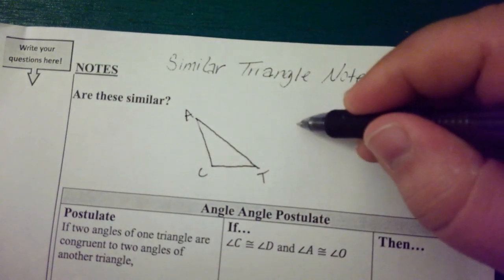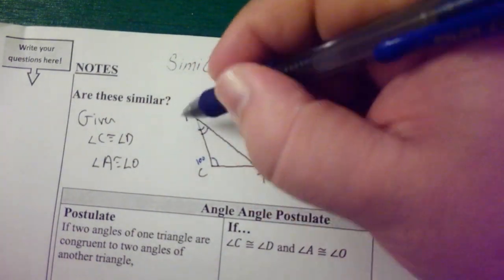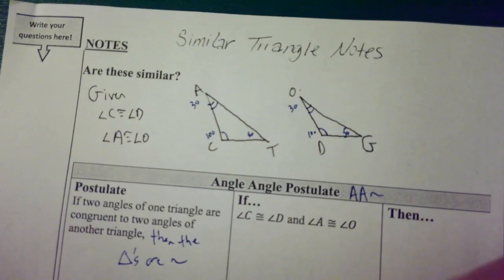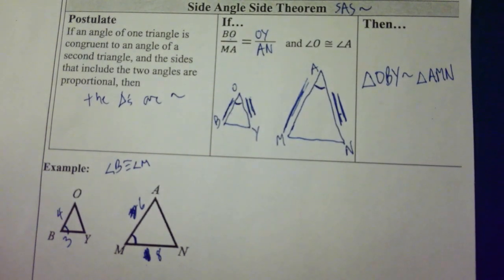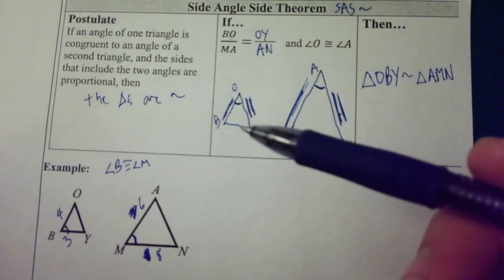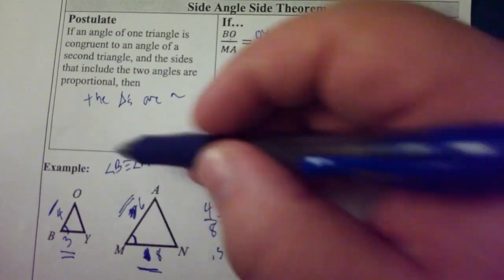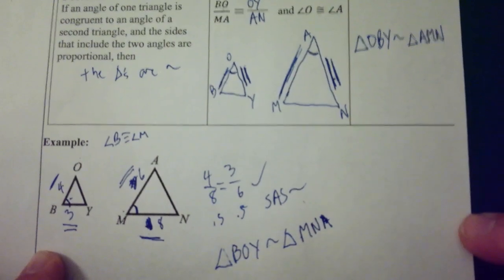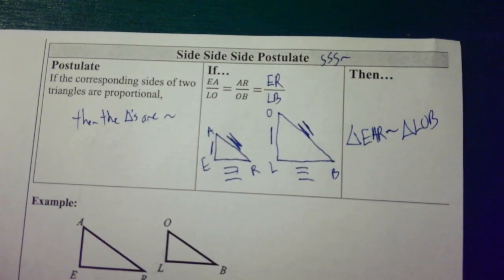01 22 2020 Triangle Similarity